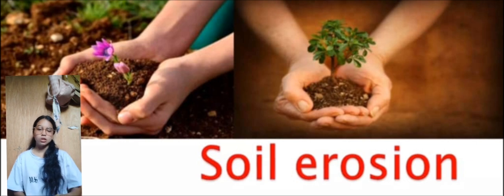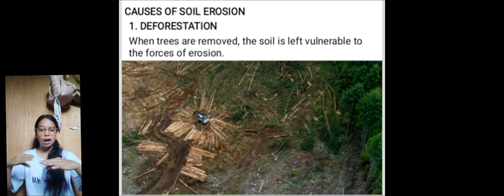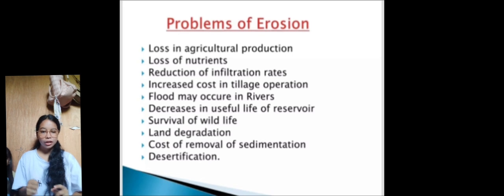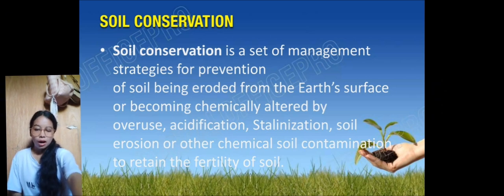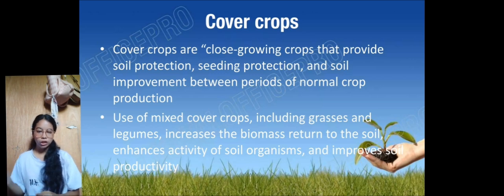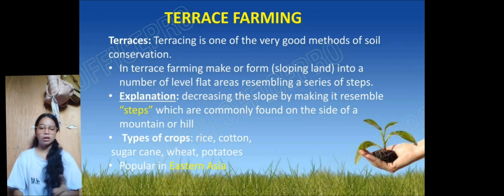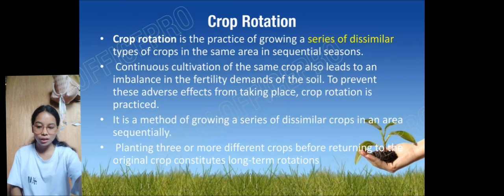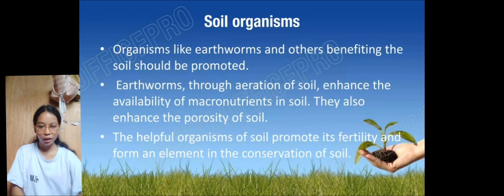Chapter 9: l 9.7 Soil erosion and 9.8 Soil conservation l